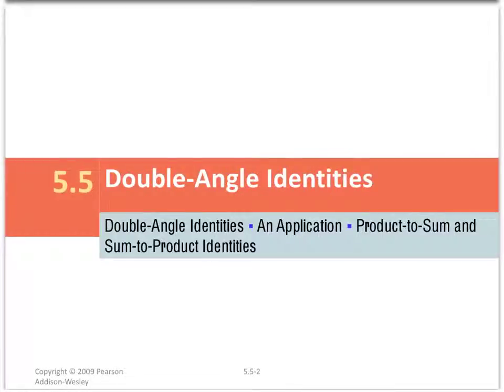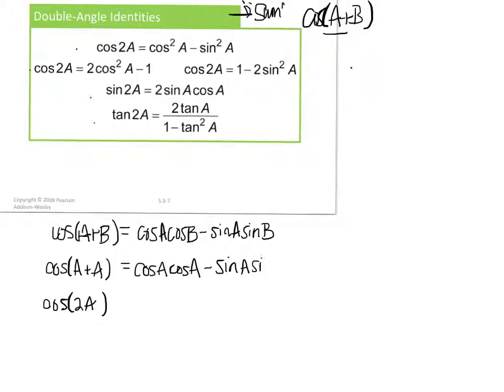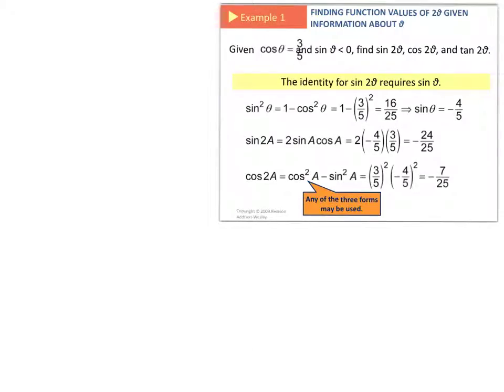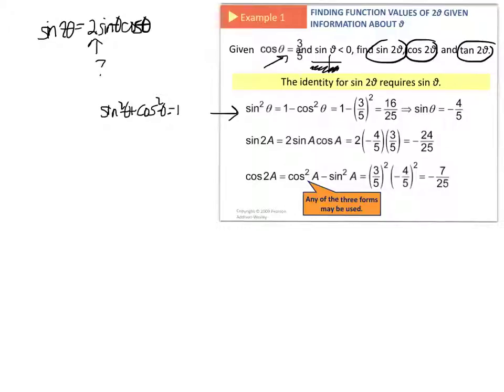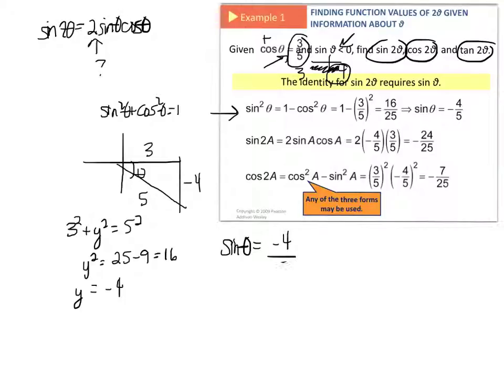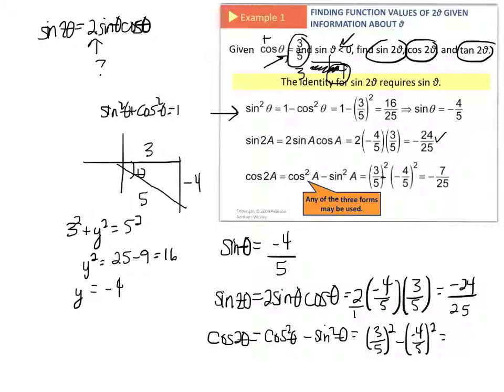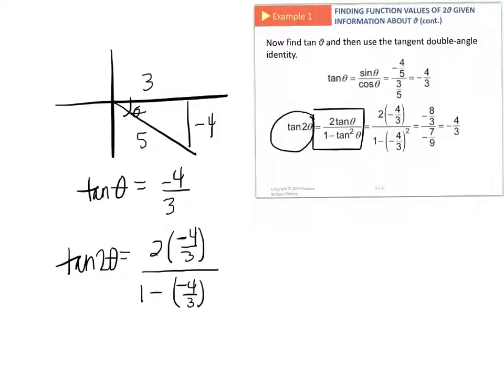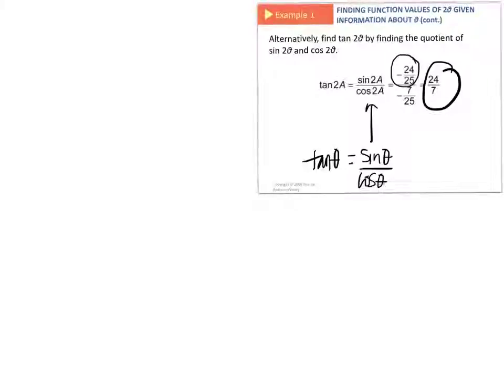5.5 ex1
Deriving double angle identities and example 1